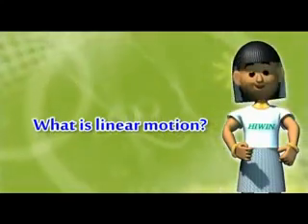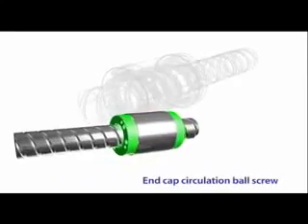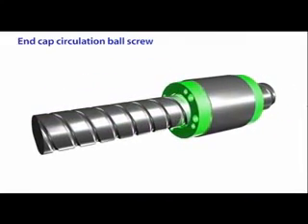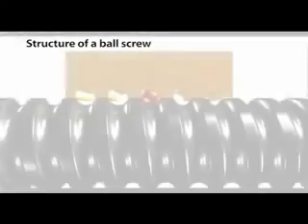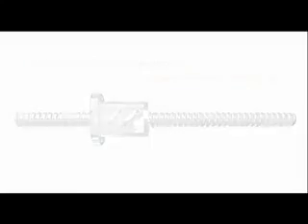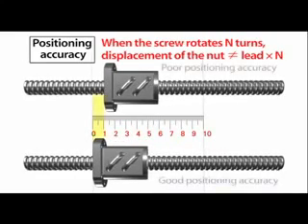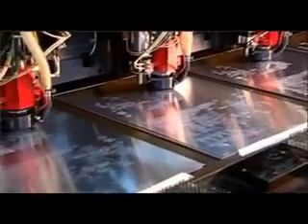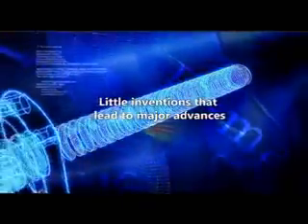HIWIN Ball Screw - Design 2 - 3rd year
دكتور الكومي - ديزاين 2
دفعة 2020